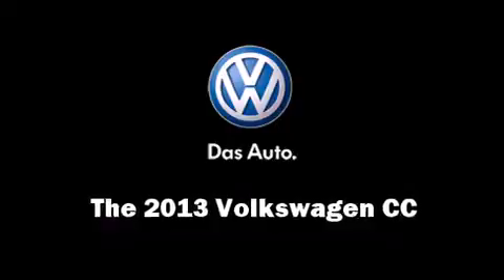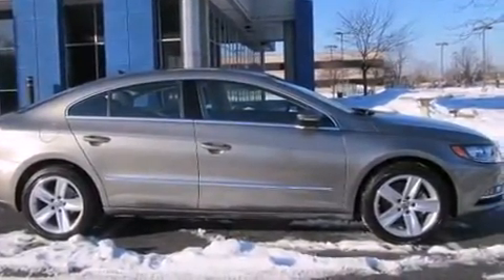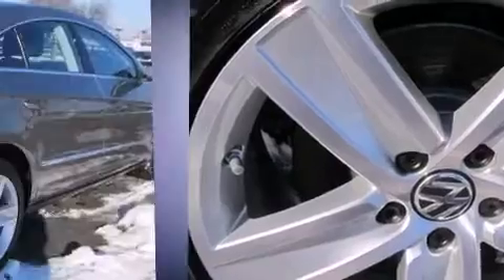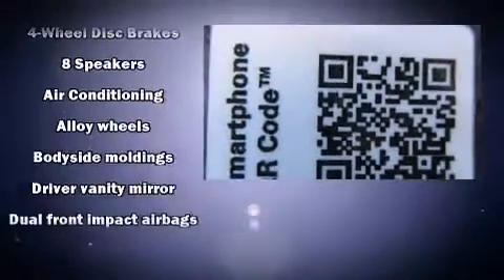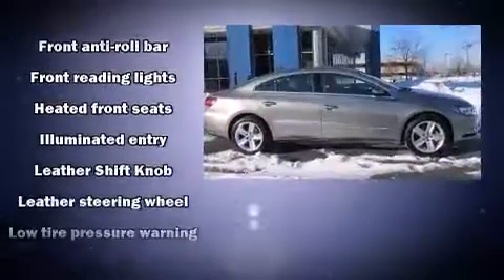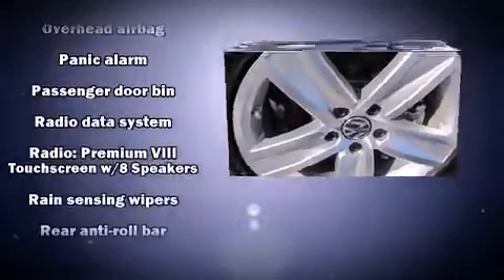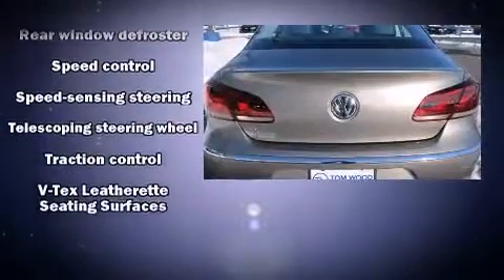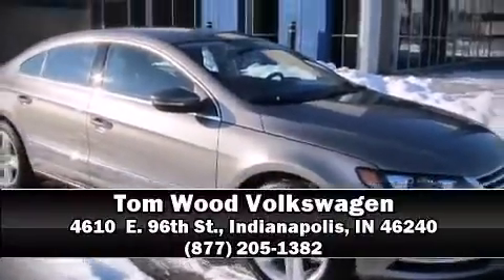2013 Volkswagen CC Sport in Indianapolis, IN 46240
4610  E. 96th St.

Treat yourself to a test drive in the 2013 Volkswagen CC. This 4 door, 5 passenger sedan offers the latest in technological innovation and style. Under the hood you'll find a 4 cylinder engine with more than 200 horsepower, providing a smooth and predictable driving experience. Well tuned suspension and stability control deliver a spirited, yet composed, ride and drive Turbocharger technology provides forced air induction, enhancing performance while preserving fuel economy. Volkswagen infused the interior with top shelf amenities, such as: front and rear reading lights, a power seat, an automatic dimming rear-view mirror, heated seats, front dual-zone air conditioning, turn signal indicator mirrors, and remote keyless entry. With high intensity discharge headlights illuminating your path, you'll always appreciate maximum visibility. You and your passengers will enjoy the stereo system, which includes a CD player with MP3 capability, steering wheel mounted audio controls, and 8 speakers, providing excellent sound throughout the cabin. Volkswagen also prioritized safety and security with features such as: dual front impact airbags with occupant sensing airbag, front SIDE impact airbags, traction control, brake assist, anti-whiplash front head restraints, a security system, and 4 wheel disc brakes with ABS. You'll never lose visibility with rain sensing wipers, which activate automatically when the drops start to fall. Our experienced sales staff is eager to share its knowledge and enthusiasm with you. They'll work with you to find the right vehicle at a price you can afford. We are here to help you.